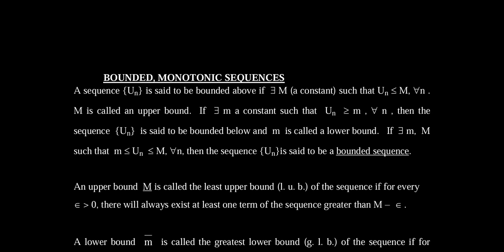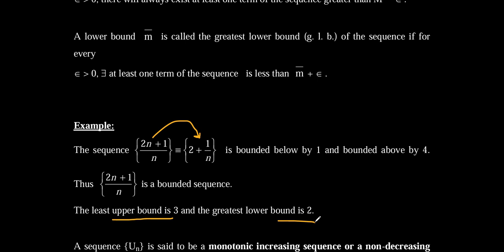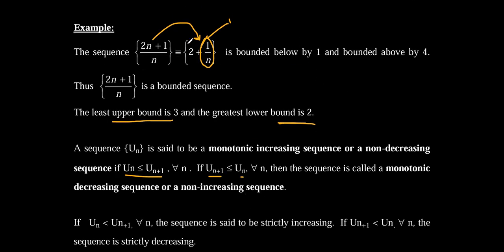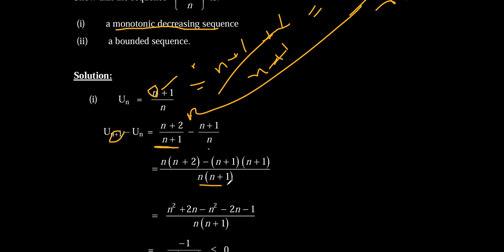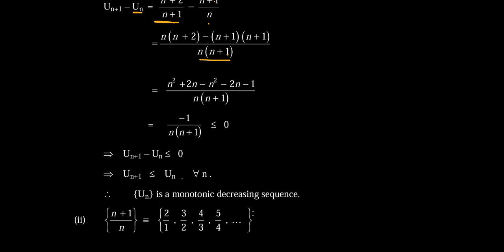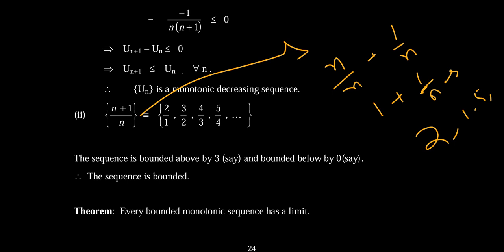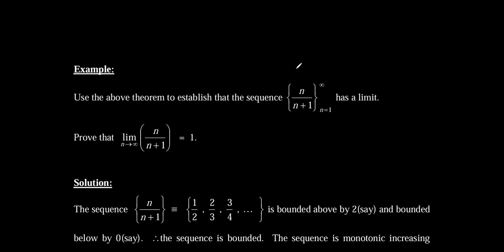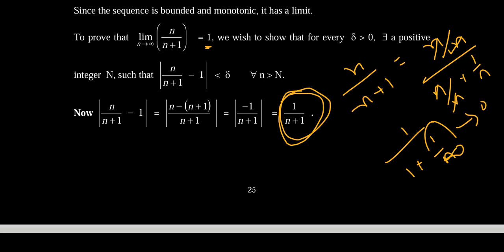Math 152: Bounded Monotonic Sequences